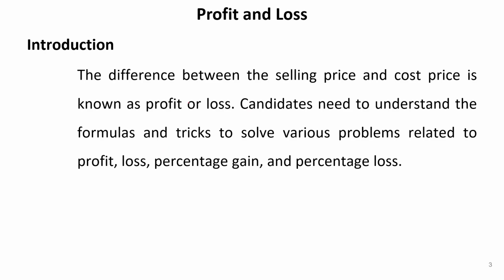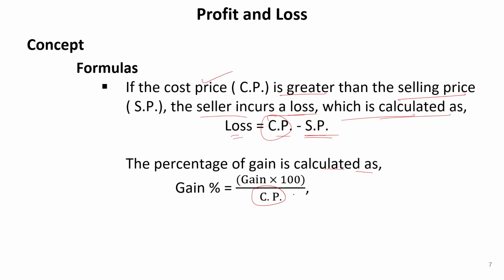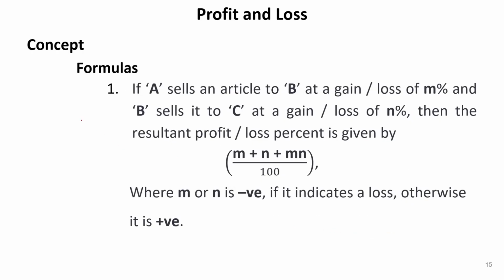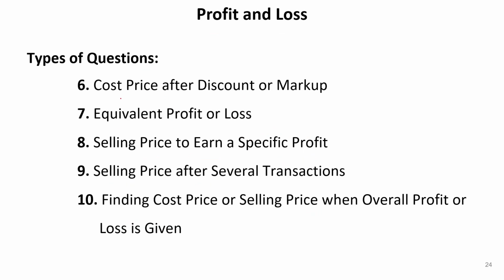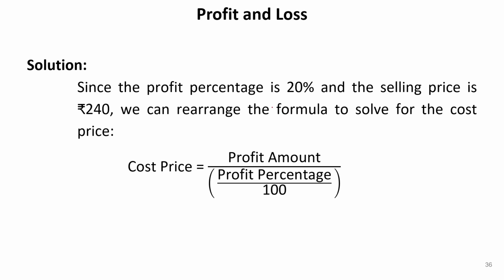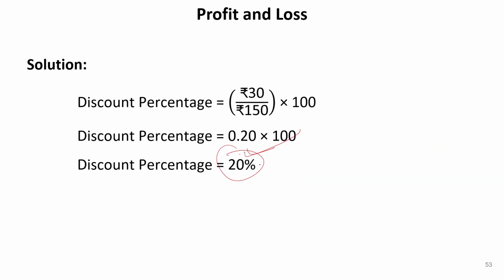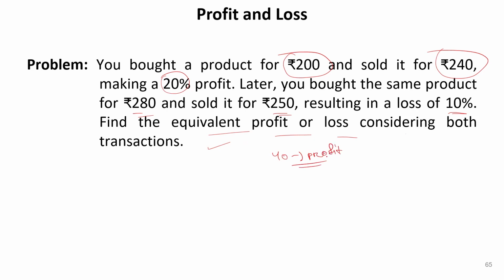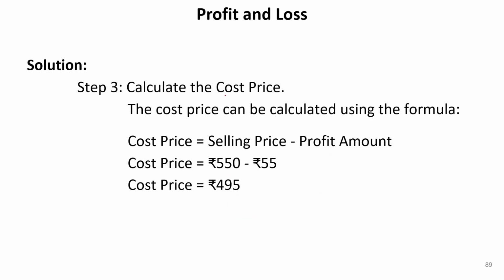Concepts of Profit and Loss and Types of Problems Part 1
📡 Key Features:
Syllabus-focused Content